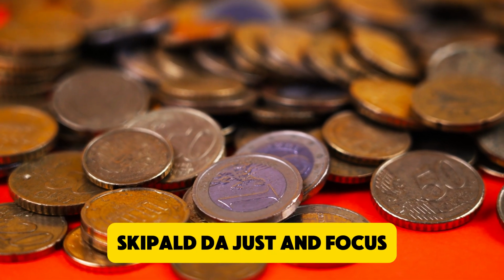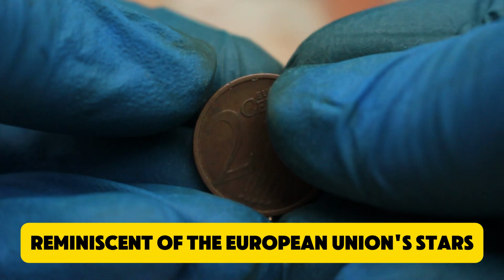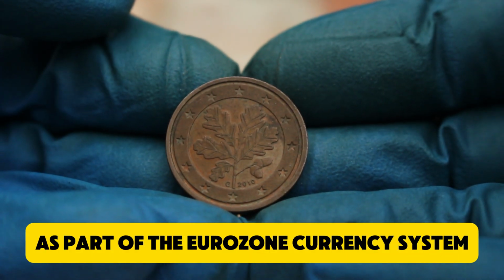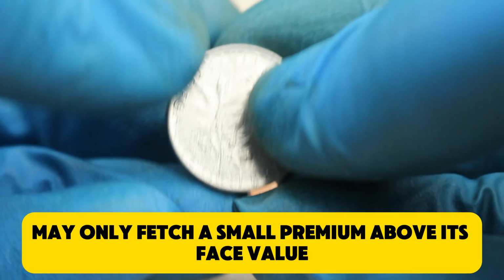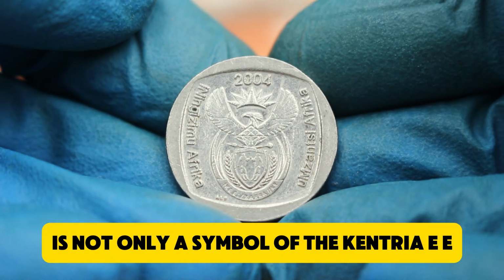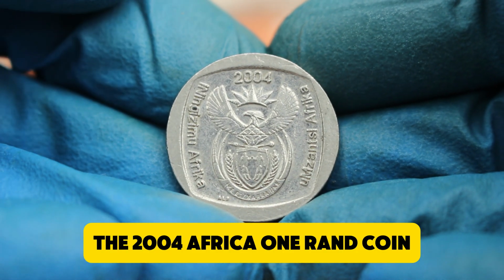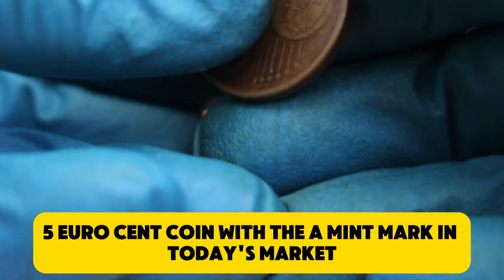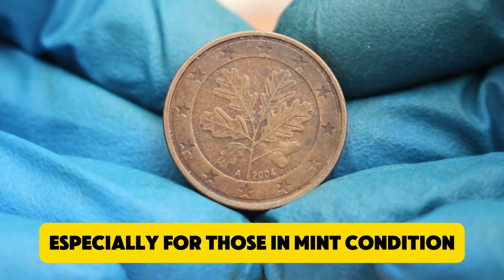6 Super Rare And Most Valuable Coins From Africa, Malaysian And Indian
6 Super Rare And Most Valuable Coins From Africa, Malaysian And Indian

This channel is all about Numismatic, antique and rare coins and notes. Here you find information about coins and notes which are antique and unique.

Rare Australian coins worth money, value of old Australian coins, collectible Australian coins guide, most valuable Aussie coins to collect, Australian coin values for collectors, how to find valuable coins in Australia, historic Australian coins worth money, Australian coins worth a fortune, vintage coins from Australia value, rare Aussie coins in circulation.
Most valuable Philippine coins, old Philippine coins value guide, rare Filipino coins worth money, how much are old Philippine coins worth, collecting vintage coins from the Philippines, rare Philippine coins in circulation, Filipino coins worth a fortune, historic Philippine coins value, valuable coins from the Philippines, Filipino collectible coin prices.
Rare Indian coins worth money, valuable Indian coins for collectors, price of old Indian coins, historic coins of India value, Indian coins worth a fortune, how much are old Indian coins worth, collecting rare Indian coins, most valuable coins from India, identifying valuable Indian coins, guide to Indian coin collecting.